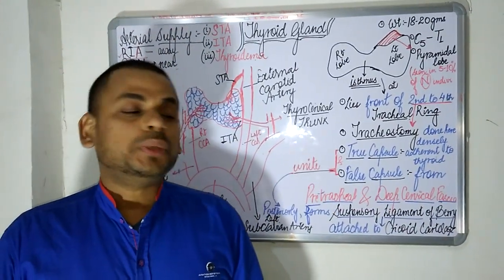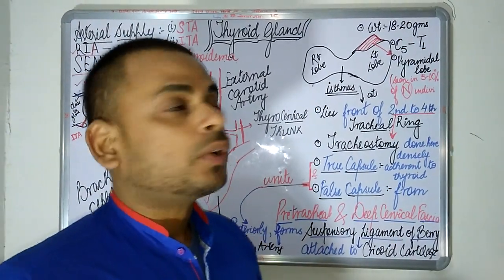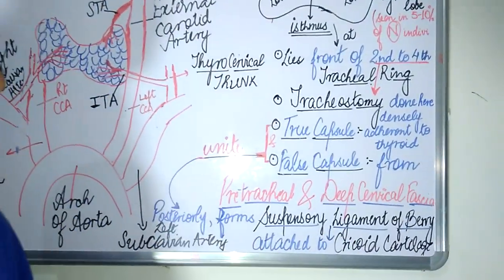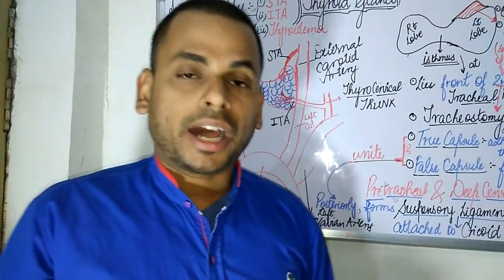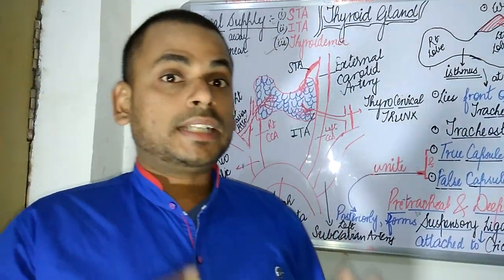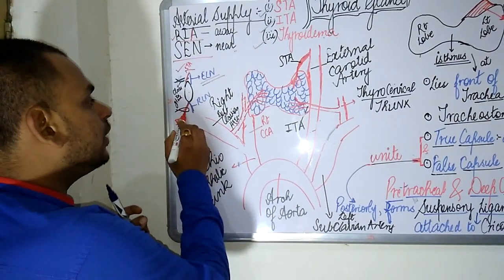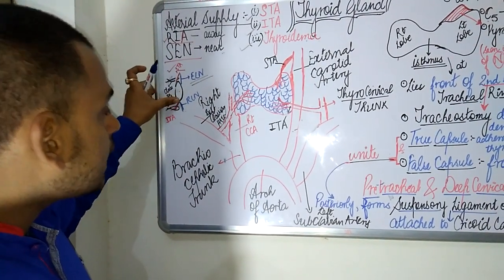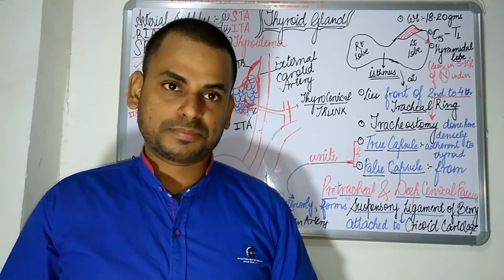Thyroid gland Anatomy and Arterial Supply made easier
In this , I have particularly dealt with thyroid gland's basic Anatomy and Arterial Supply of Thyroid gland. MNEMONICS to easily remember the the Site of  ligature of Superior Thyroid Artery and inferior thyroid artery.